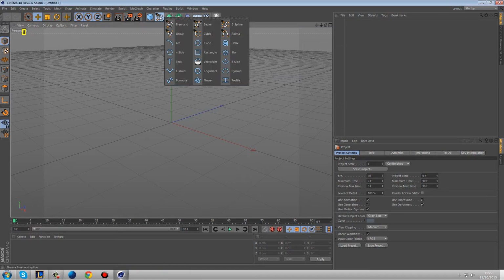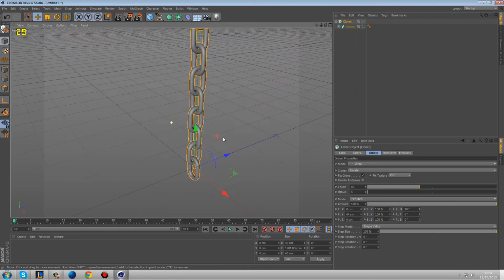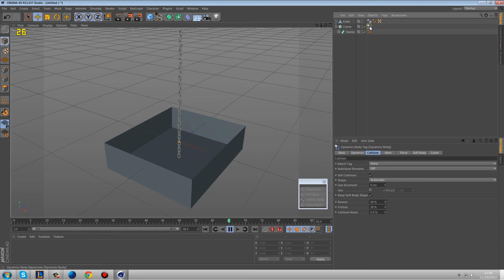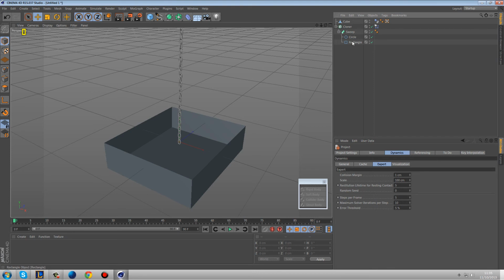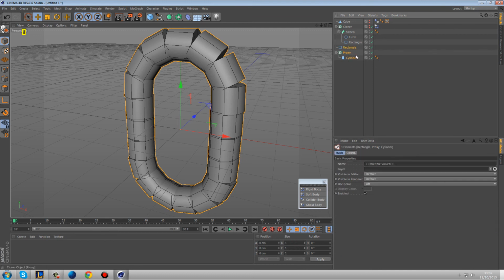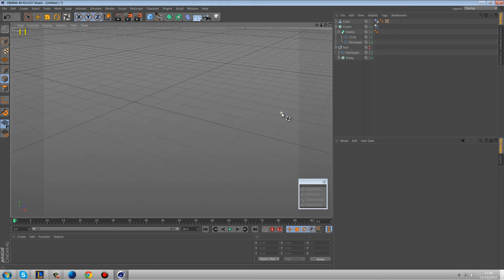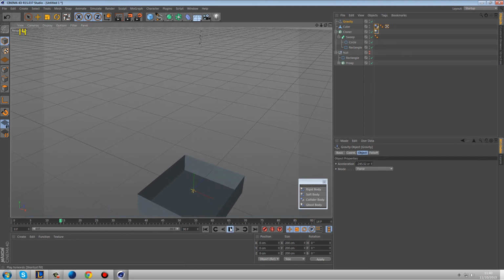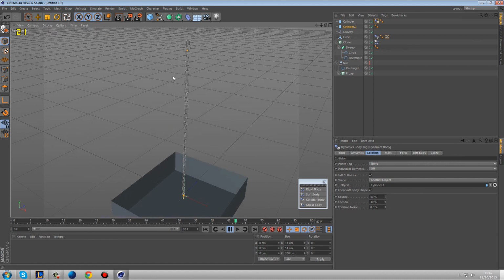Cinema 4D Tutorial - How to Speed up Dynamics With Proxy Objects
In this tutorial i will show you how to improve the speed and accuracy of your dynamics using a proxy object (A low poly version of your original object "in most cases")